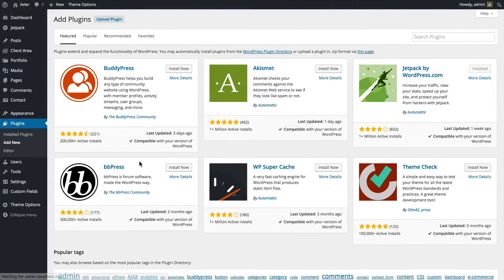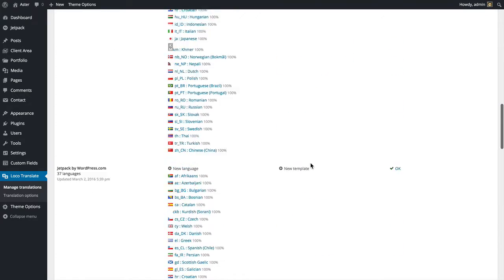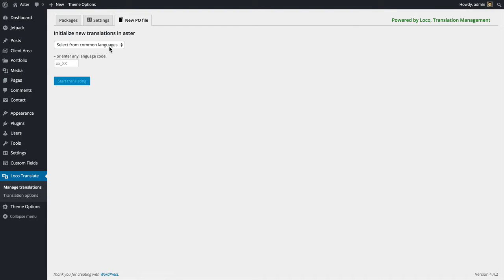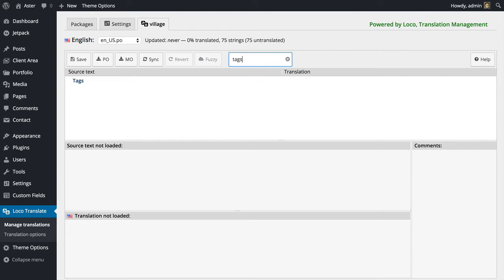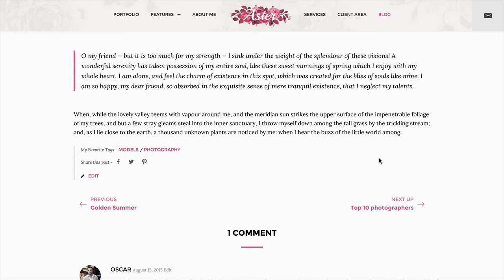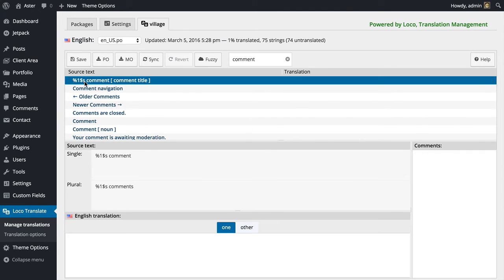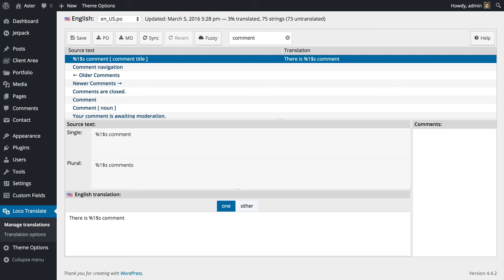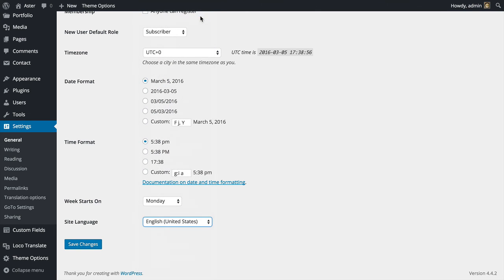How to translate a WordPress theme or plugin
This is probably the easiest method to translate themes and plugins and in this video tutorial, I will show you exactly how to do it.
It's going to be very quick, thanks to the "Loco Translate" WordPress plugin.

On top of that - you can also use this method to change the wording of your theme ( in buttons, labels, widgets, etc. ) without changing the language. Instead of editing code, you can use this translation technique.

Useful Links